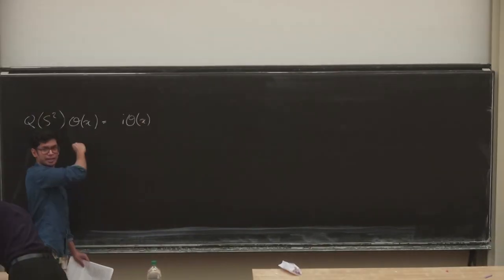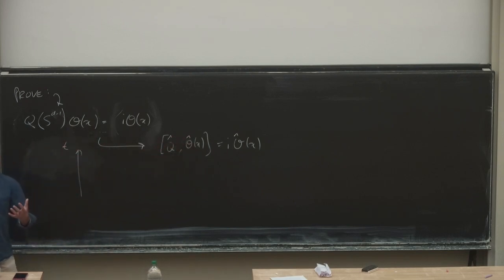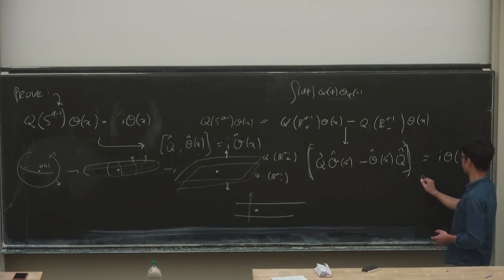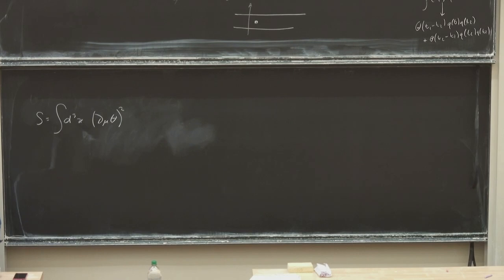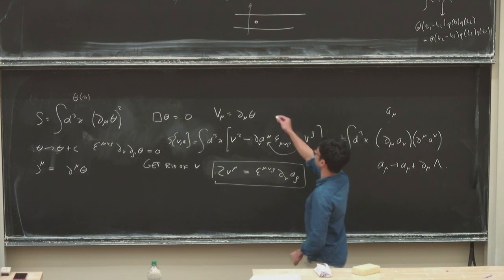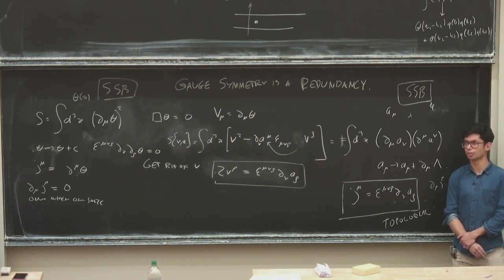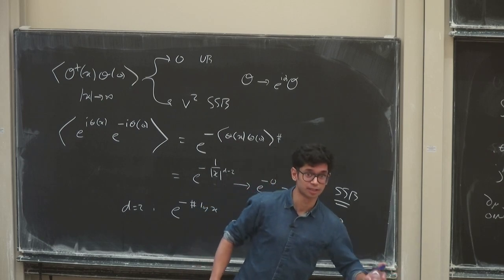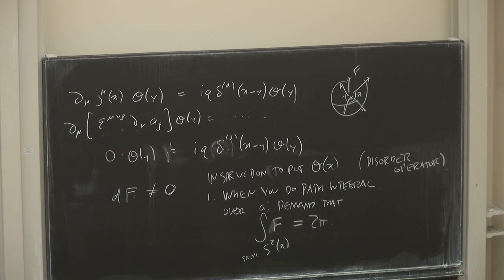Generalised Symmetries in QFT and Gravity, Tutorial 1 - Nabil Iqbal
Tutorial from the TPI School on QFT and Holography "Entanglement and Symmetries", which took place in Jena, February 12th 2024.